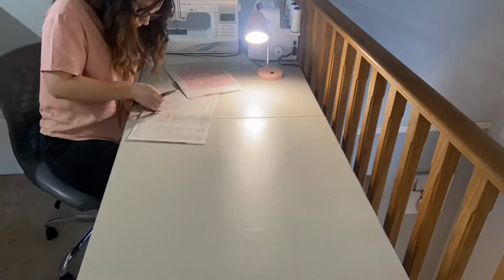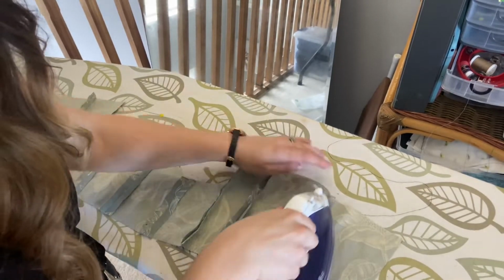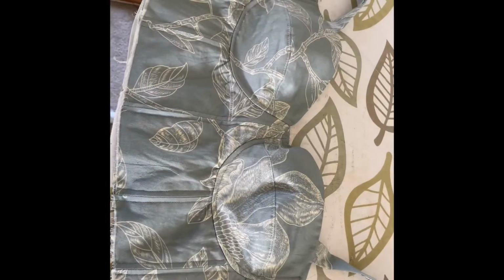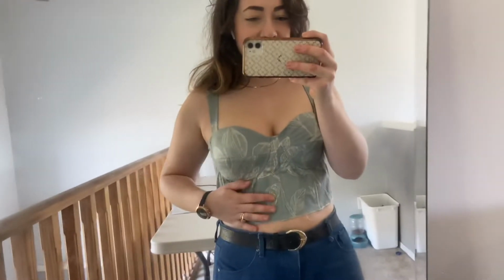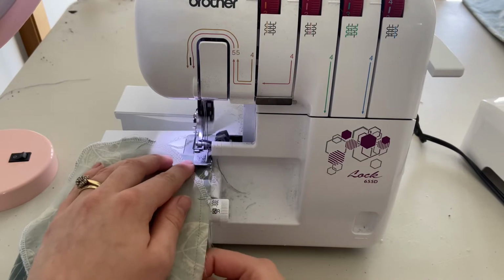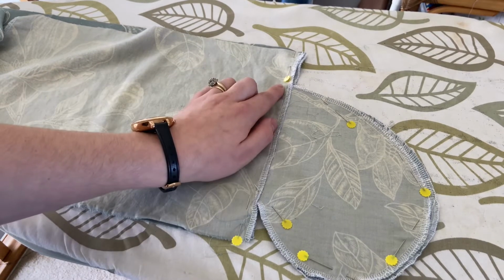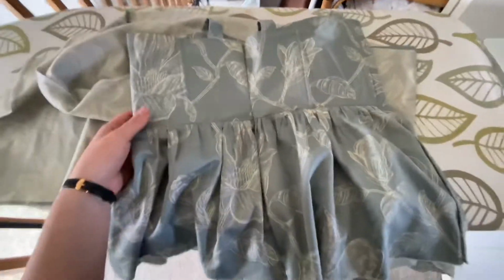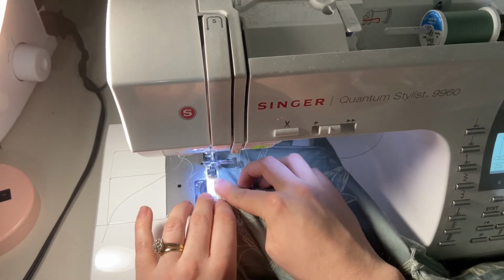Sew A Corset Dress With Me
Hi everyone!

In this video I am making dress 115 from Burda Style 05/2022 . It is a beautiful corset style bodice combined with a two tier gathered shirt. I made a size 20 with no alterations, except I only hemmed the skirt 5/8 of an inch. This dress was so fun to sew and I can’t wait to wear it